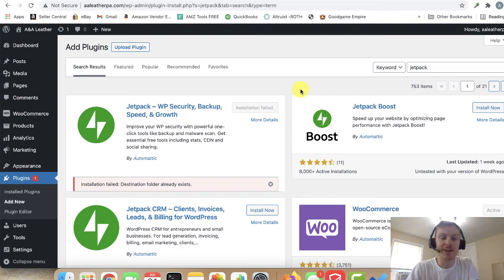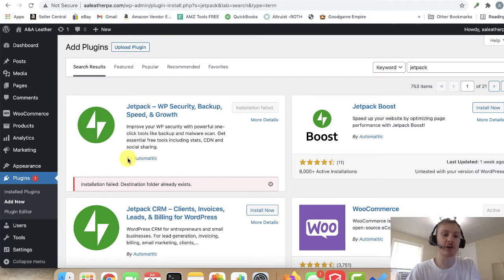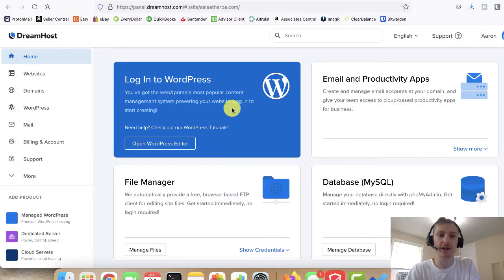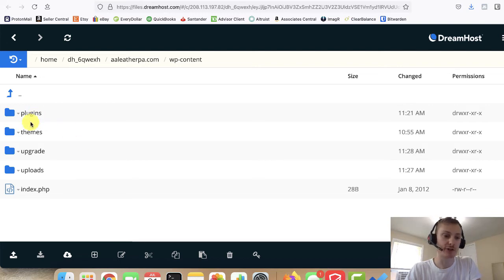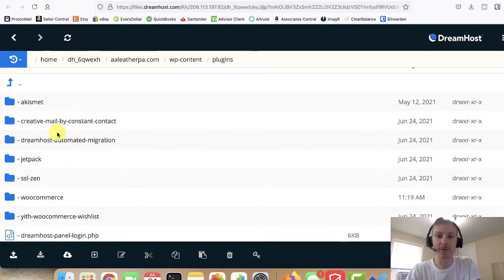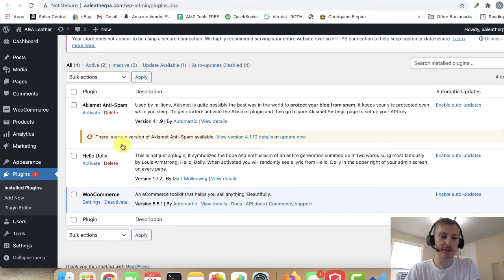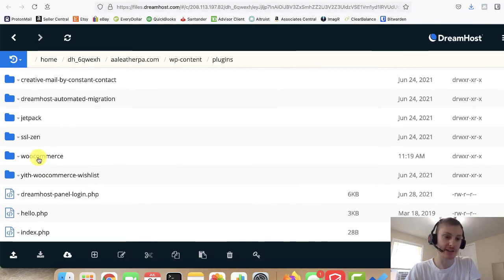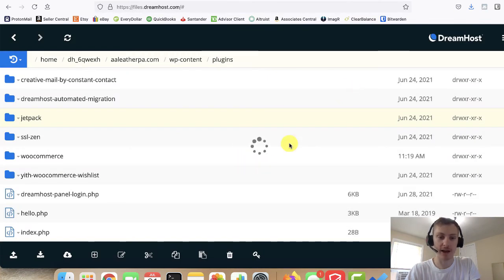SOLVED! How to Fix Destination Folder Already Exists Error WordPress Plugin Installation Failed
I am going to show you have to fix this error in wordpress.  "Destination Folder Already Exists"  In order to fix this you just go to your hosting website and locate the plugin that is giving you the error and than delete it.  Than you can go back and install it.